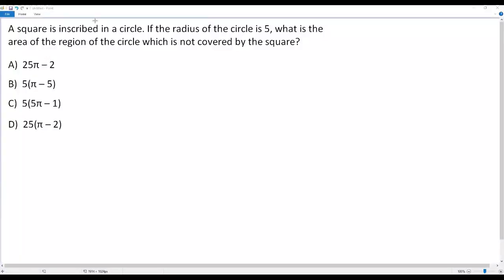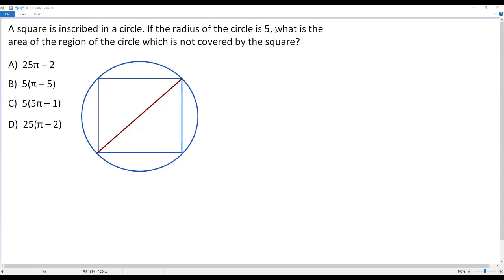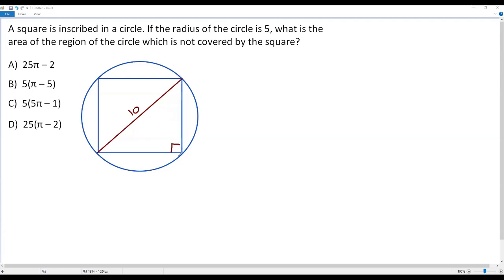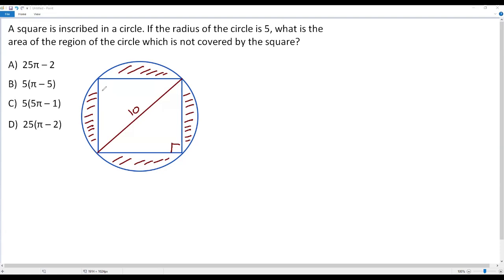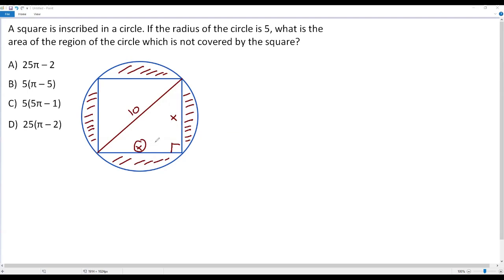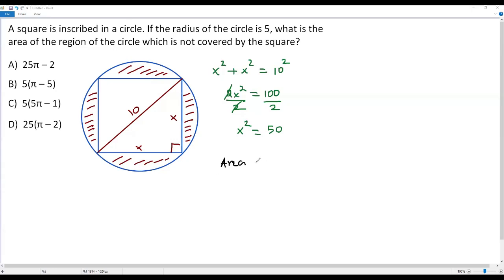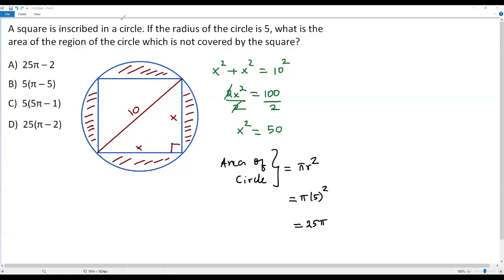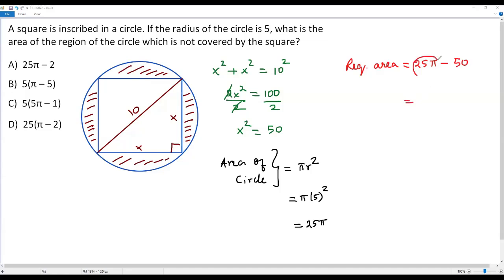SAT Math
A square is inscribed in a circle. If the radius of the circle is 5, what is the area of the region of the circle which is not covered by the square?

B)  5(π – 5)
C)  5(5π – 1)
D)  25(π – 2)